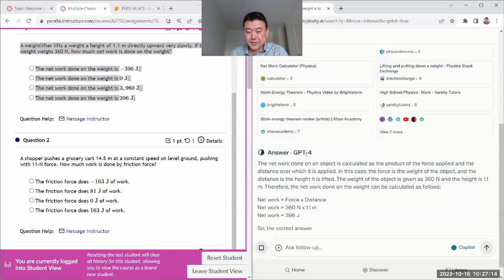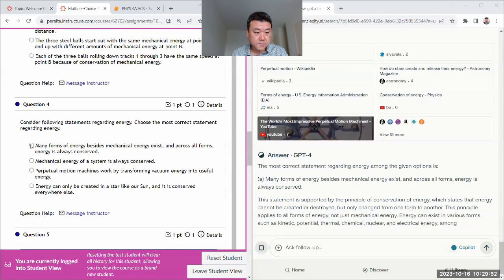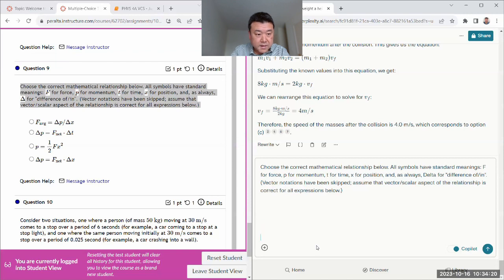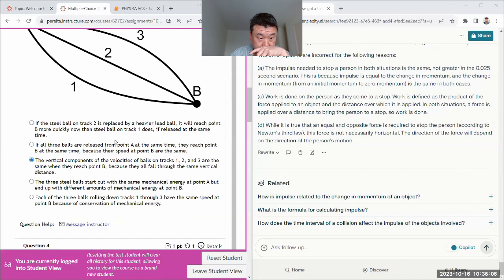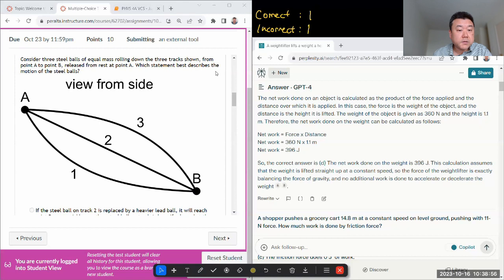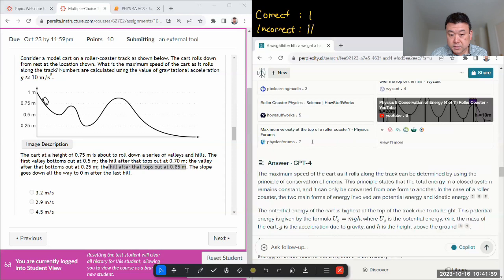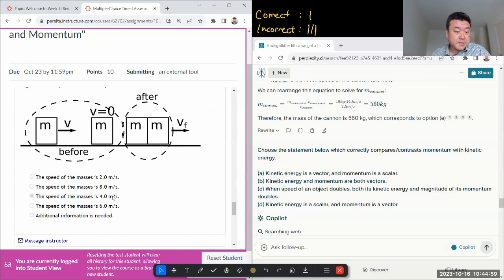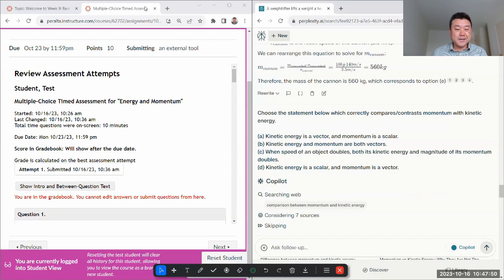Physics 4A - Energy and Momentum Multiple Choice Timed Assessment Demo with GPT 4